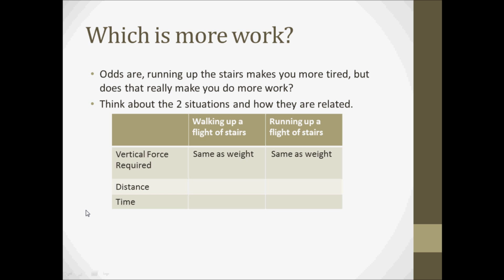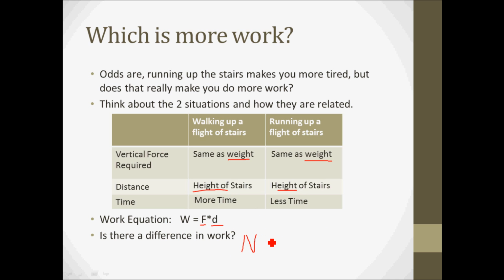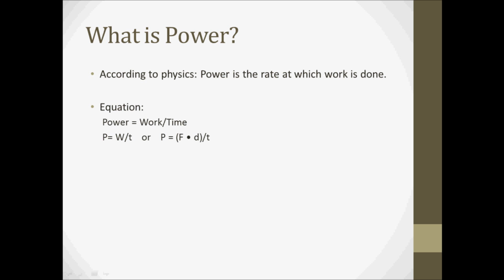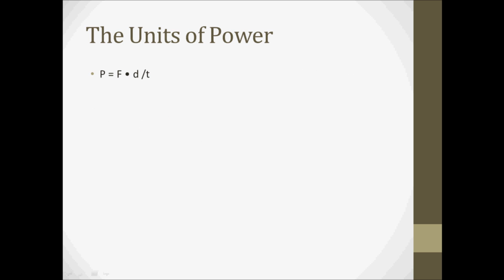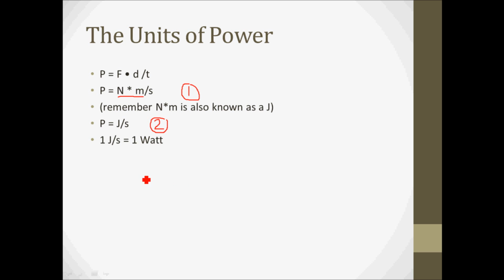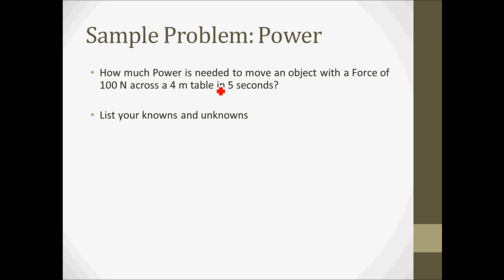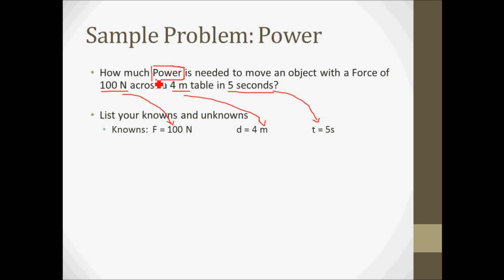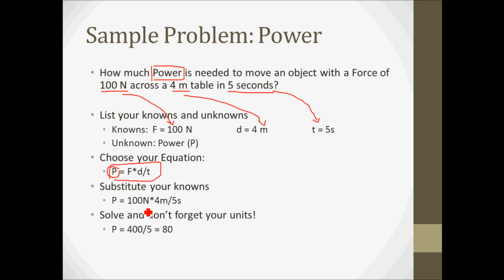Intro to Power: Mrs. Pulling's Physics